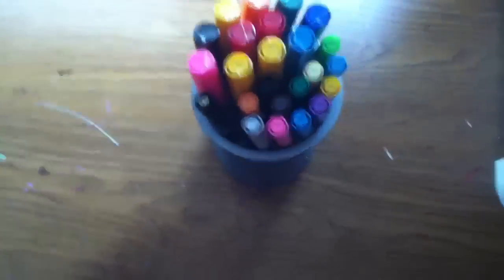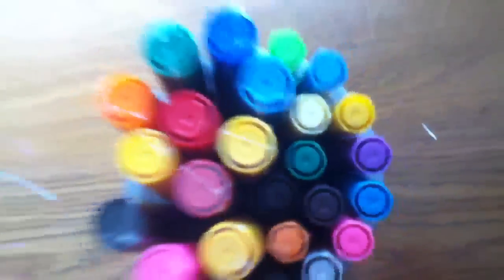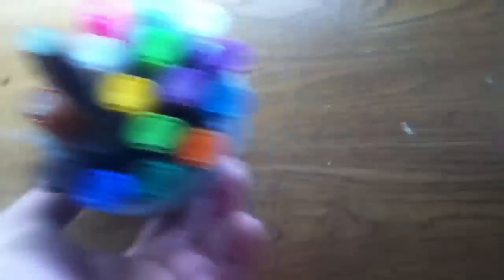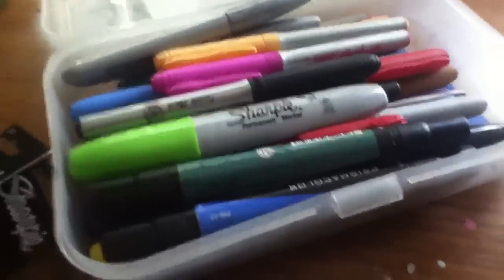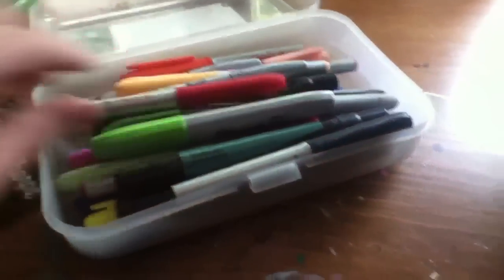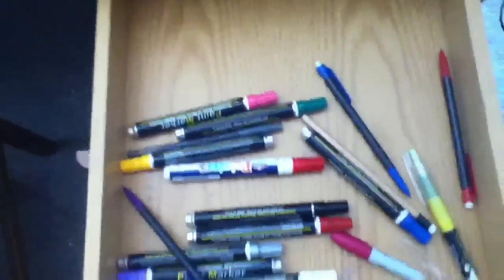My setup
Desk